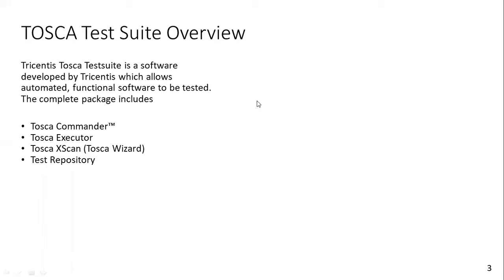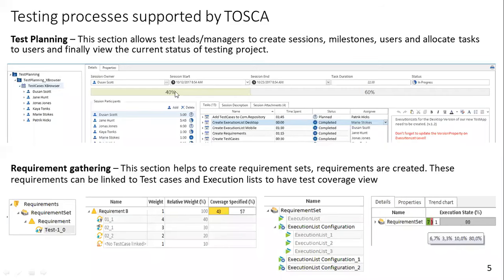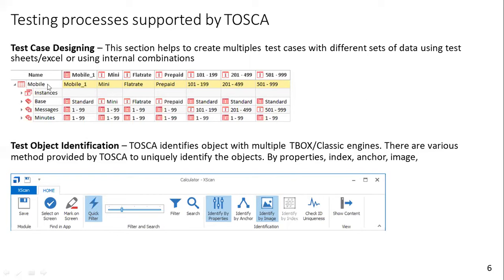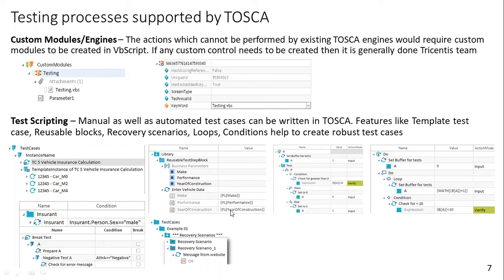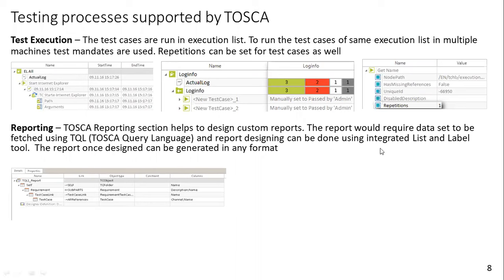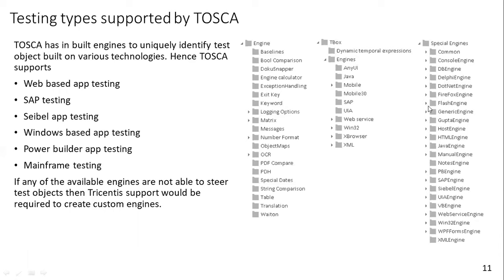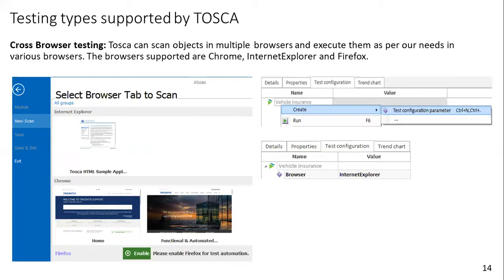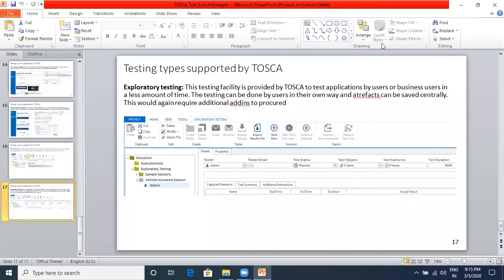TOSCA with SAP Testing | Tricentis Tosca Automation Testing | Sunshine 8341827374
- We Provide  100% Job Assistance.
- Live Project Training
- Real Time Scenarios.
-On Job Support.
- Training
- SAP Training
- SAP Testing with TOSCA
- How to crack Interview  in 1 month.
- Interview Tips
- Video Recordings
-  AS1 & AS2 Certification Clearance Support.  for TOSCA
- We support - Other Certificate

TOSCA Introduction
TOSCA Demo
TOSCA Automation Testing tool
TOSCA Automation Testing
API Testing with TOSCA
Web Application Testing with TOSCA.
TOSCA Components
How to work for Loops
How to work with Dynamic Values in TOSCA.
How to work With Action Modes in TOSCA
How to Connect with JIRA in TOSCA.
What is TQL in TOSCA
How to identify the Objects in TOSCA
How to work with String operators in TOSCA
How to work with file Exists in TOSCA
How to work with Synchronization with TOSCA.
How to work with Business Parameters in TOSCA
How to work with Configure Parameters in TOSCA
How to work with TOSCA Test Suite in TOSCA
How to work with TCshell in TOSCA
How to work with Recovery Scenario  in TOSCA
How to work with Templates  in TOSCA
How to work with TDM - Test Data Management in TOSCA
How to work with Scratch Book in TOSCA
How to work with buffer and xbuffer in TOSCA
How to work with Multiple Browser in TOSCA
How to work with Execution list in TOSCA
How to work with Constraints in TOSCA
How to work with Xscan( wizard) in TOSCA
How to work with  T-commander in TOSCA
How to work with  Repository in TOSCA

Test Suite Tutorial  Sunshine  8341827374

- Microsoft, AZure, Dotnet, Sharepoint..
- Pega csa, cssa, CRSA, cpdc, cpba, clsa
- IBM, Data Stage, Cognos...
- Oracle HCM, Weblogic, SOA...
- Amazon webservices
- SAS, Base, Advance, Clinical, Admin,
- Cisco, CCNA,CCNP,CCIE ...etc
- VMware, Citrix, CLick view...
- The open Group TOGAF, BLUEPRISM
- ISTQB Bcs Exams

Kryterion Exams :

- Sales force Admin & Advance admin
- Platform developer PD1 & Developer PD2
- App Builder
- Sales Cloud & Service Cloud | Community cloud.
- Marketing Cloud Email Specialist, Marketing Cloud Consultant
- CPQ Specialist
- Sharing and Visibility Designer.
- Data Architecture and Management Designer.
- identity and Access management designer.
- development lifecycle and deployment designer.
- Integration Architecture and Designer.
- Field service Lightning.
- Service Now Admin & Developer
- Google CLoud

Other Online Exams :

- ITIL,
- Exin,
- CEH
- BCS, ISTQB Foundation
- Prince 2,
- Scrum MAster,Azile Scrum Master
- Tableaue,
- Hadoop
- RPA UI Patch- Microsoft, AZure, Dotnet, Sharepoint..
- Amazon webservices
- Cisco, CCNA,CCNP,CCIE ...etc
- ISTQB Bcs Exams

Kryterion Exams :

- App Builder
- CPQ Specialist
- Field service Lightning.
- Google CLoud

Other Online Exams :

- ITIL,
- Exin,
- CEH
- BCS, ISTQB Foundation
- Prince 2,
- Tableaue,
- Hadoop
- RPA UI Patch